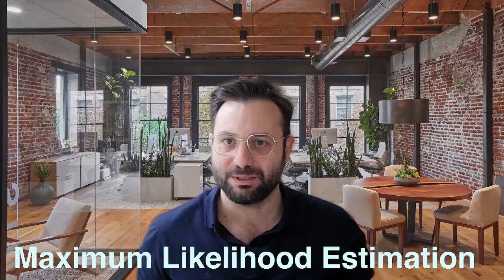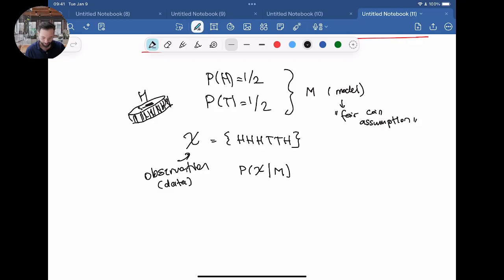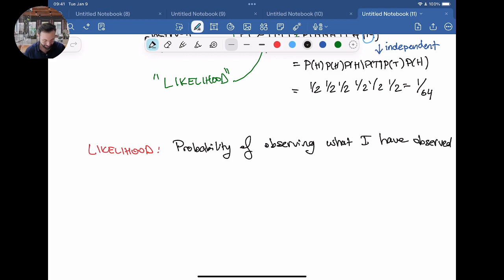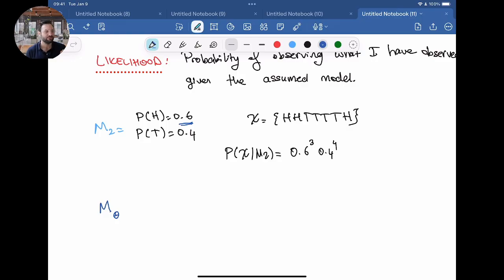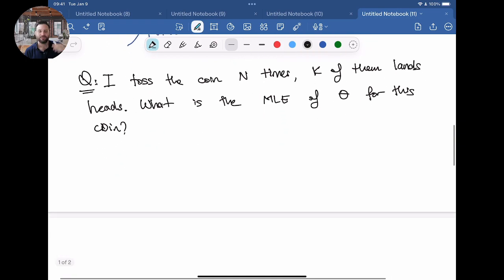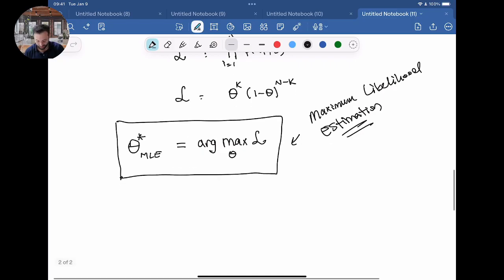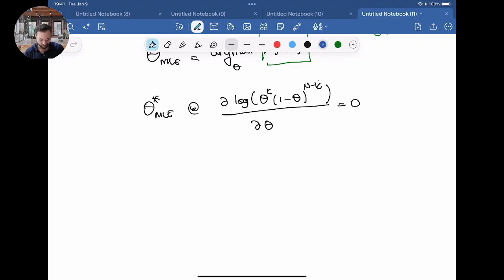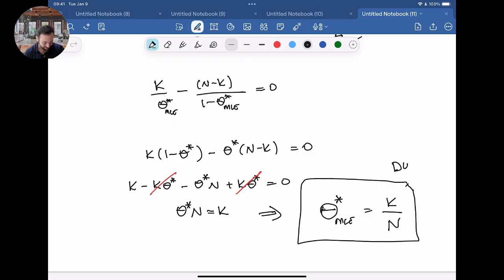Maximum Likelihood Estimation (Binomial)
MLE of Binomial Random Variable